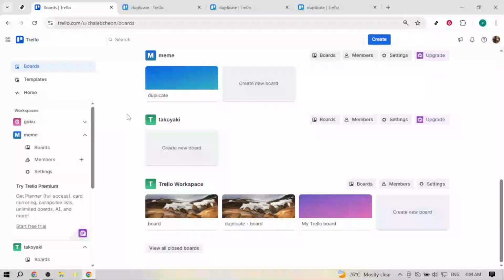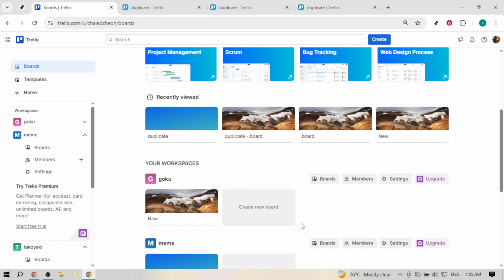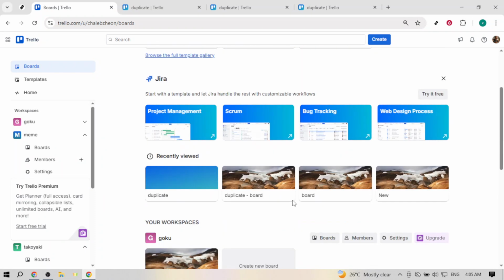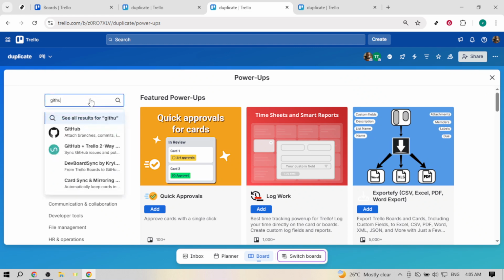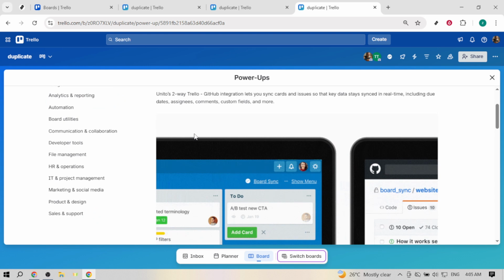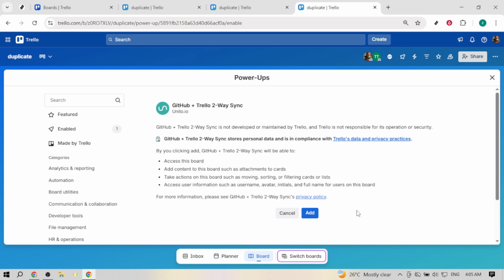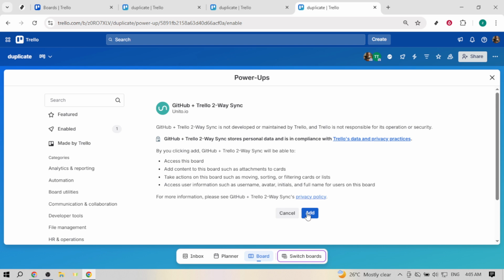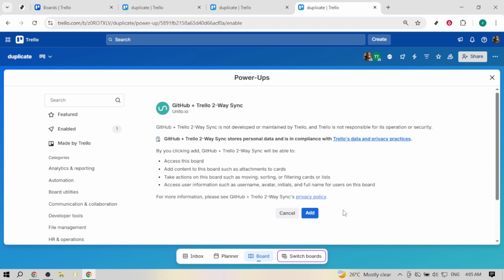How to Integrate Trello with GitHub 2026 | Link Trello & Github Tutorial (Easy Steps Complete Guide)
In this tutorial, you’ll learn how to integrate Trello with GitHub so planning, development, and code updates stay perfectly aligned.

This video shows you how to:

Connect Trello and GitHub using built-in integrations or automation tools

Link Trello cards to GitHub issues and pull requests

Sync task status between Trello and GitHub

Improve collaboration between product and development teams

Use Trello for planning and GitHub for code tracking

Integrating Trello with GitHub is ideal for:

Agile and Kanban workflows

Bug tracking and feature planning

Open-source and private repositories

Teams that want visibility from idea to code

This step-by-step guide helps reduce manual updates and keeps your project workflow organized across both platforms.